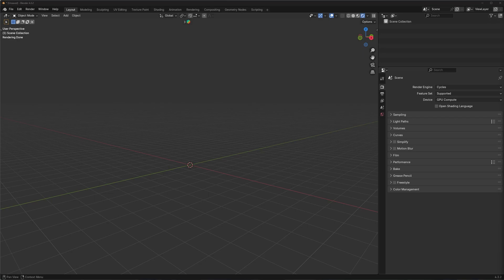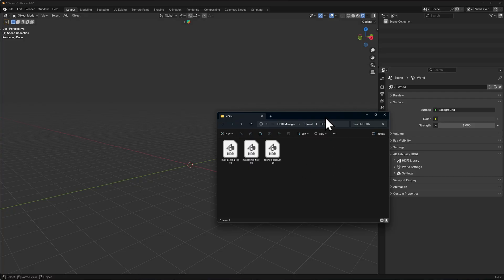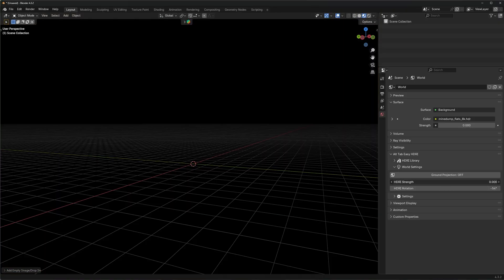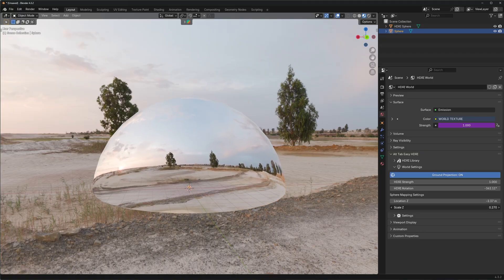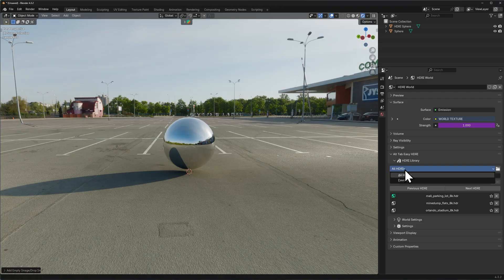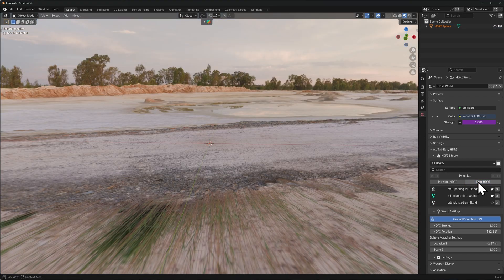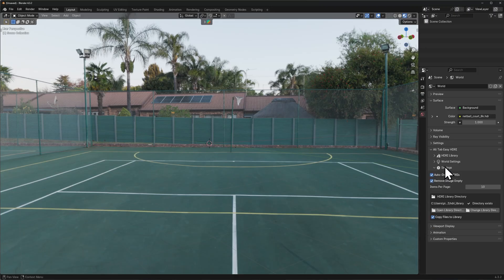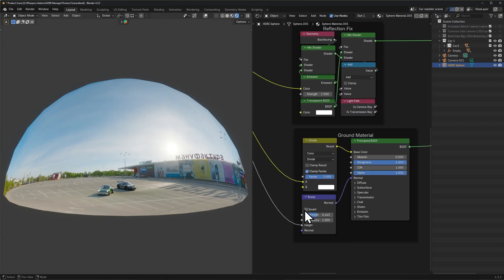Alt Tab Easy HDRI Tutorial & Overview